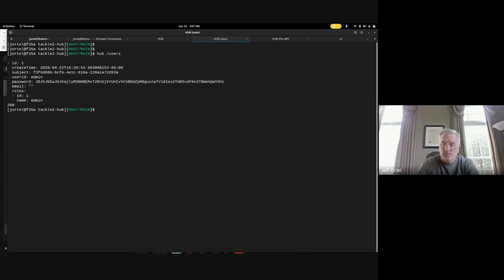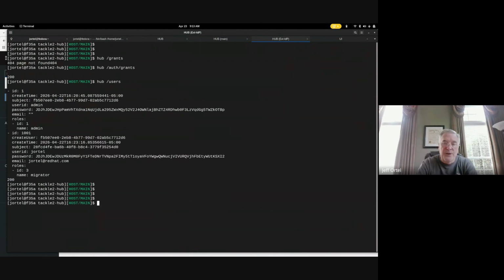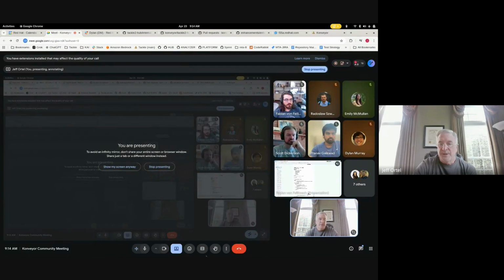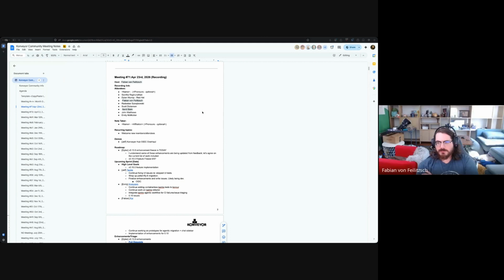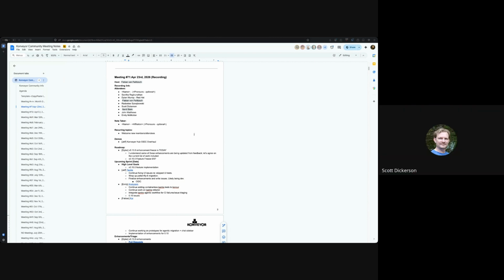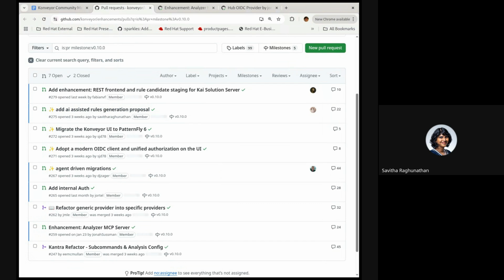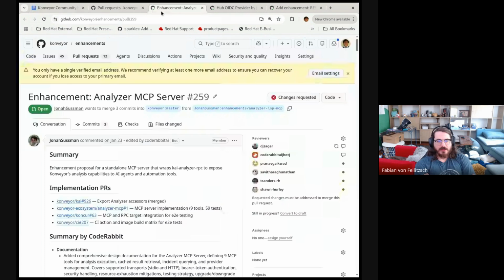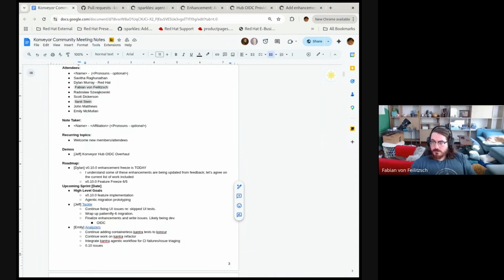Konveyor Community Meeting 2026 04 23